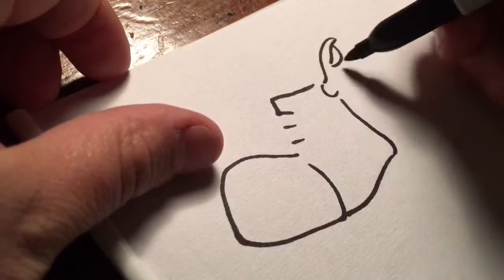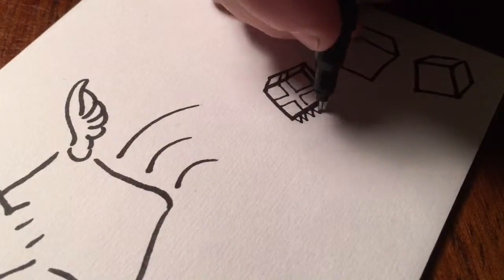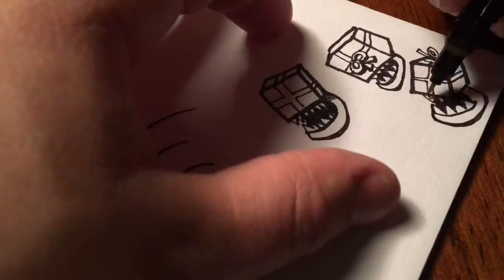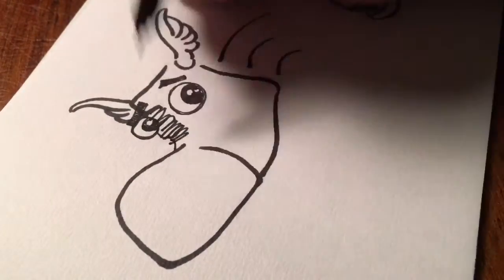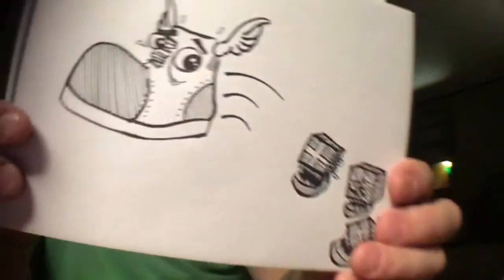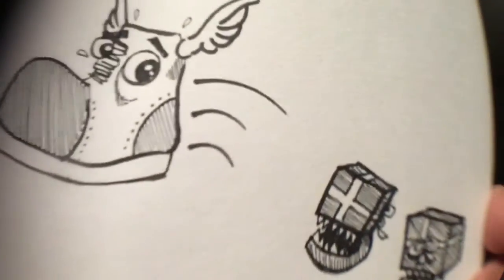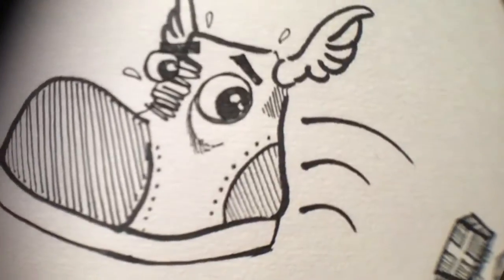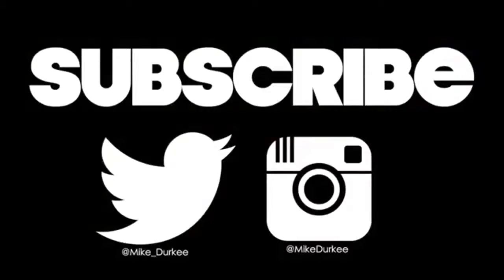Presents Chasing Santa's Boot: Day 289 of 365 Days of Drawing